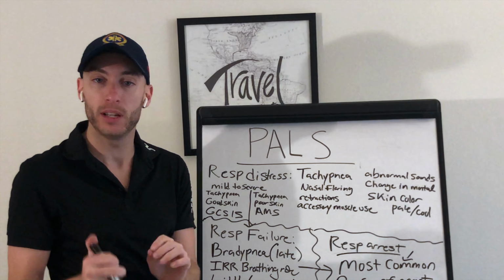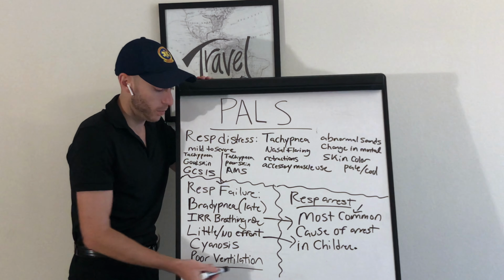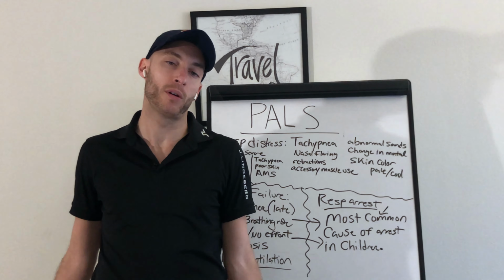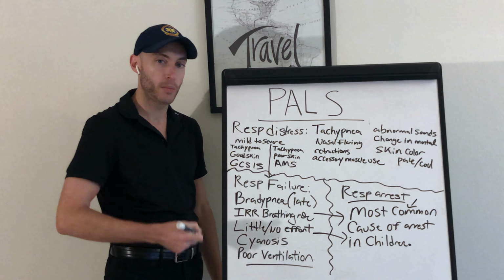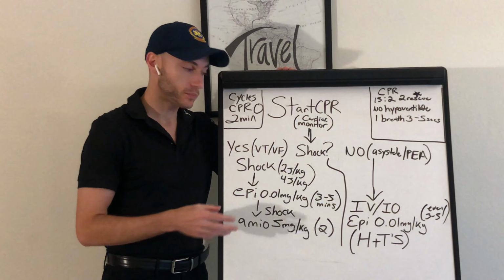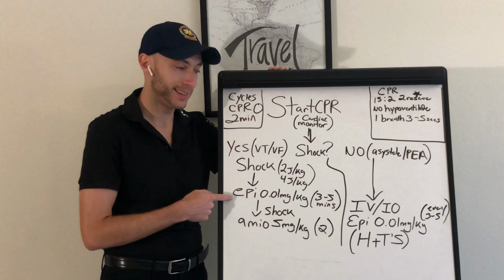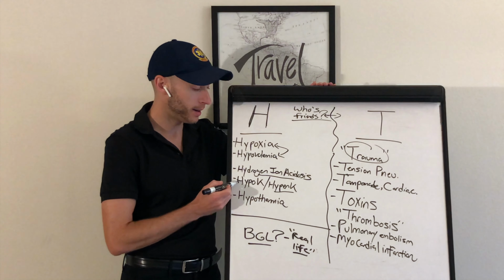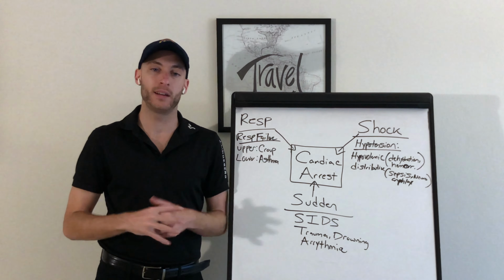Paramedic School: Pass PALS for Paramedic School Easy (Simple Method for Paramedics)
The "Life-Saving Video Vault" EMS Students Use
To Pass School & NREMT On Easy Mode.
(Without Complex, Boring Lectures & Without Struggling Through Textbooks)
What are PALS? What do you learn in PALS? How to prepare for the PALS class? Tips for Nurses to pass PALS? Tips for Paramedics to pass PALS? Passing PALS in Paramedic School. This a full overview of PALS for Paramedics and another medical provider who is taken PALS for the first time.